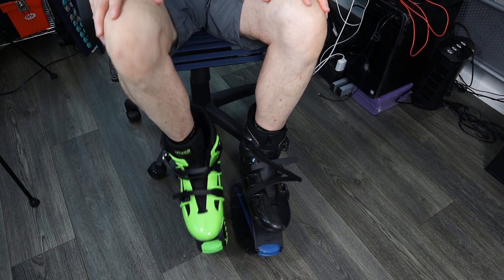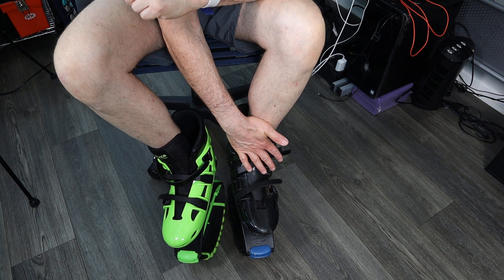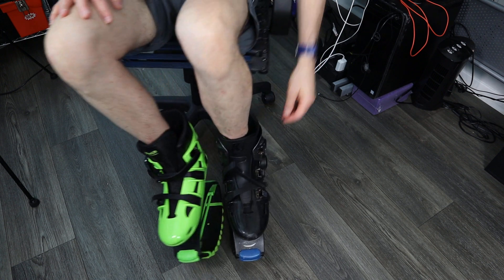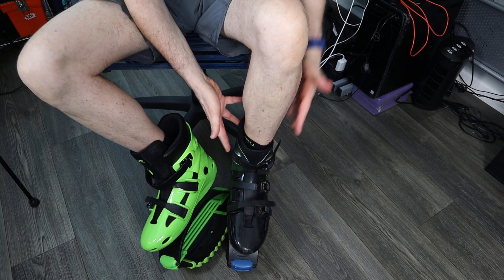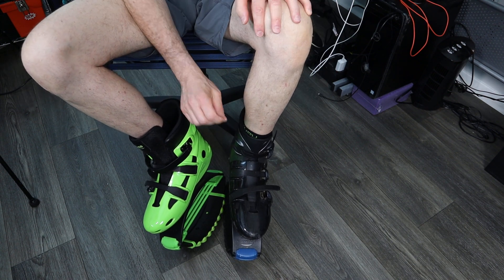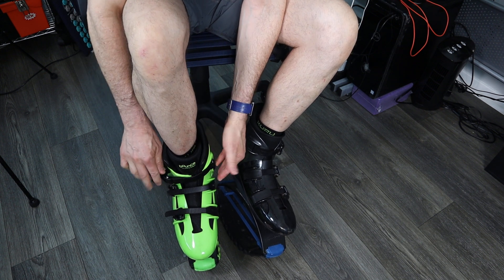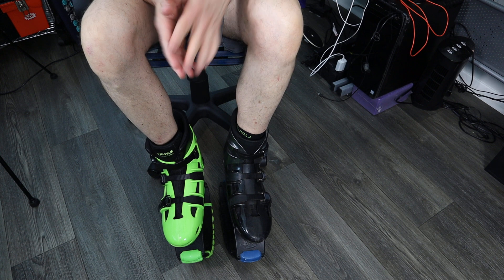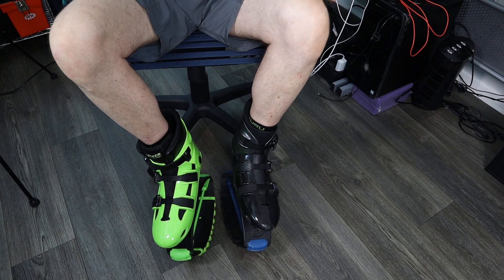Bounce Boots Vs. Kangoo Jumps Buckles And Strap System